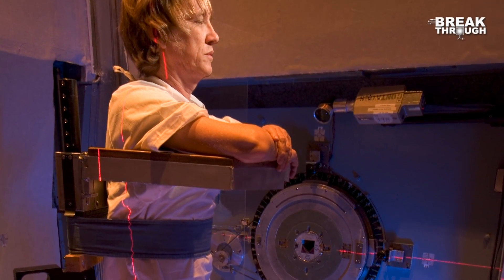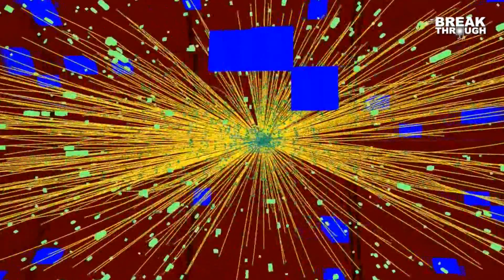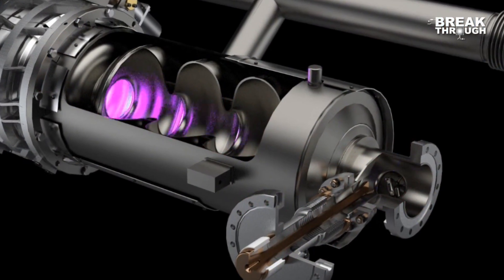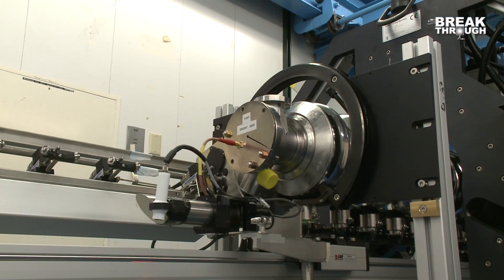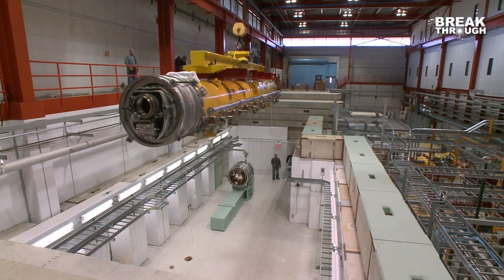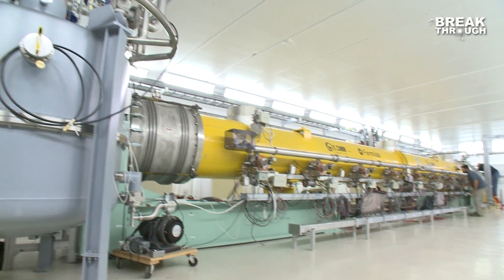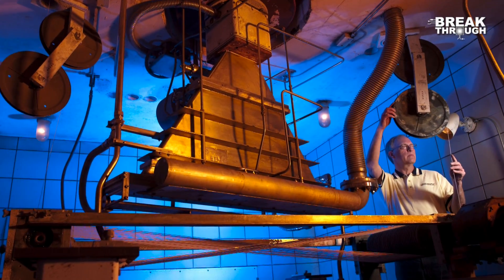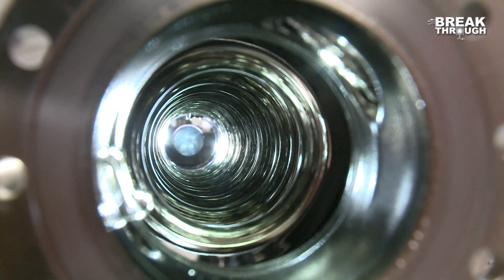Breakthrough: Fermilab Accelerator Technology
There are more than 30,000 particle accelerators in operation around the world. At Fermilab, scientists are collaborating with other laboratories and industry to optimize the manufacturing processes for a new type of powerful accelerator that uses superconducting niobium cavities.  Experimenting with unique polishing materials, a Fermilab team has now developed an efficient and environmentally friendly way of creating cavities that can propel particles with more than 30 million volts per meter.